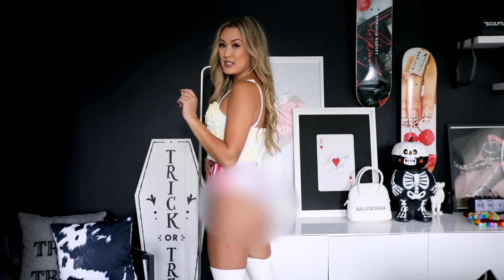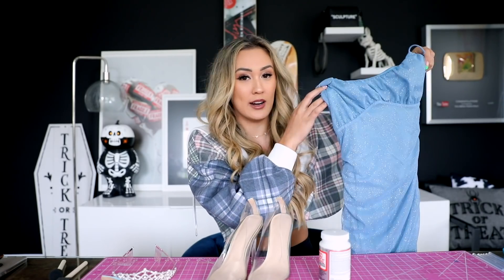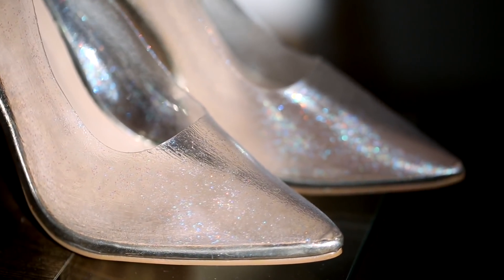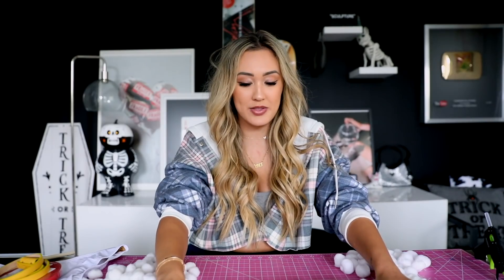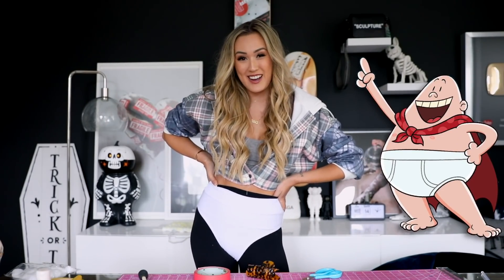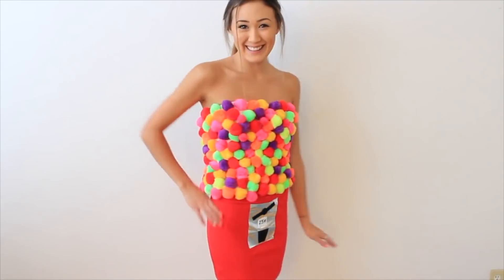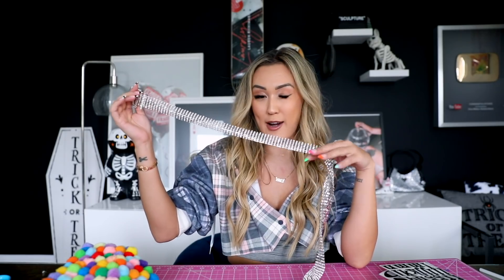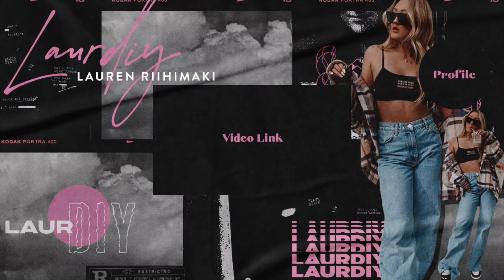Re-Doing My Most HATED Halloween Costumes